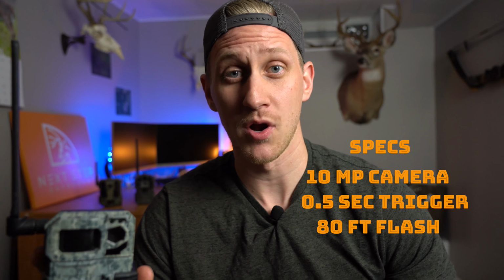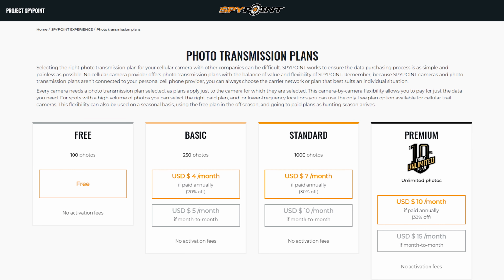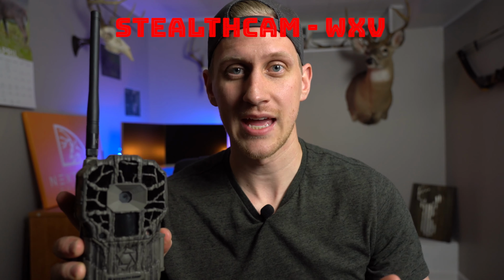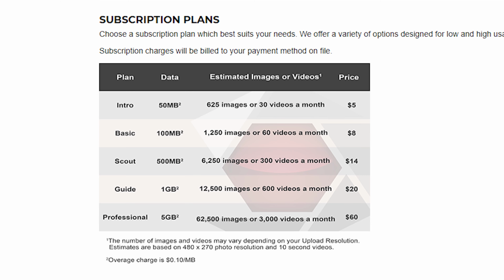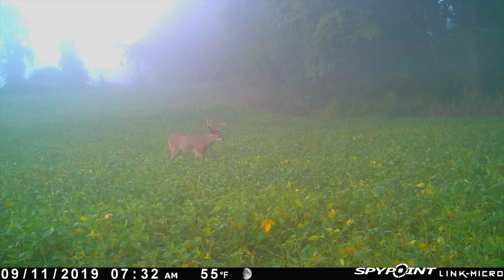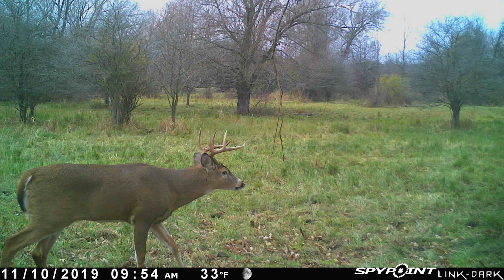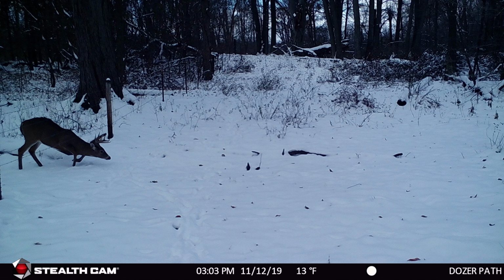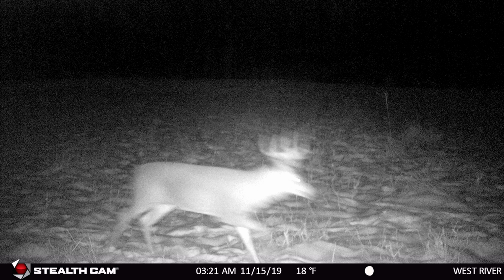Cell Cam Review - Spypoint LINK-MICRO, LINK-DARK, Stealthcam WXV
In this video, I will be sharing my experience running the Spypoint LINK-MICRO, Spypint LINK-DARK, and the Stealthcam WXV cell cams. Whether you hunt public land or private, cell cams are one of the best scouting tools that we have available to us as hunters and before we know it, everyone will incorporate them into their hunting strategy. This past season I ran 7 cell cams, all of which were the 3 models below. I was able to monitor what bucks were on the property to make sure my hunts were as efficient as possible. Cell cams are the way of the future!

Spypoint LINK-MICRO
Spypoint LINK-DARK
Stealthcam WVX
Python Lock
SD Cards
SD Card case

Full Gear List:

Bino Harness
Bow Hook
Water Bottle
Lens Cloth
Folding Saw
Grunt Call
Milk Weed Holder
Strap On Gear Hooks
Yeti Rambler

Camera Arm
Fluid Head
Shotgun Mic
Rain Cover
Tripod Mount
Gooseneck Mount
Barrel/Stabilizer Mount
Lens Duster